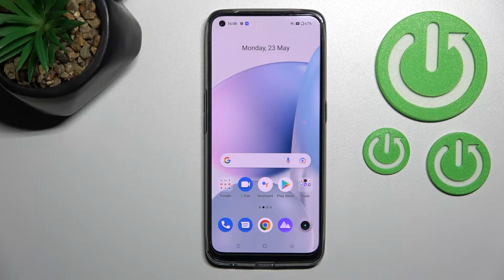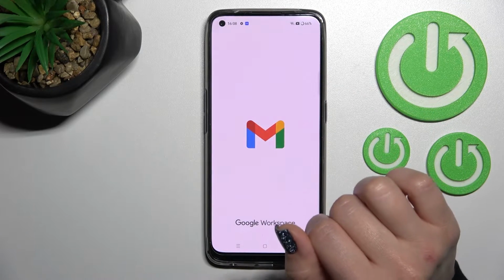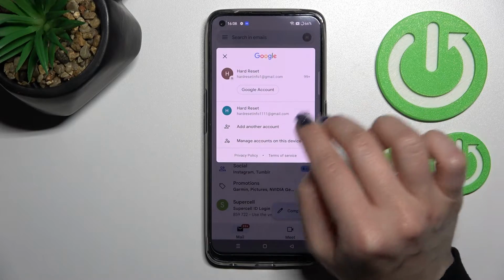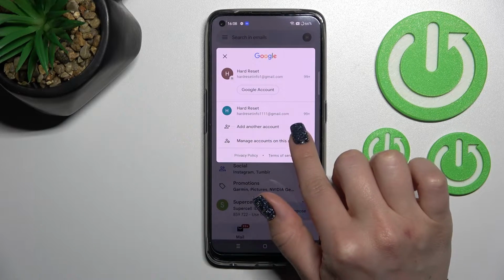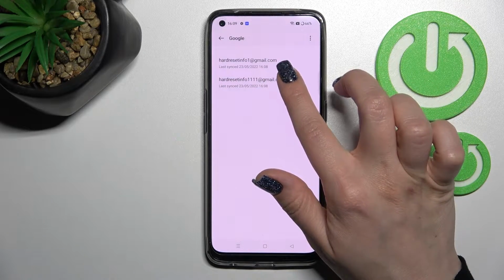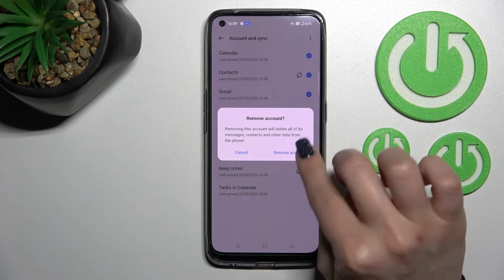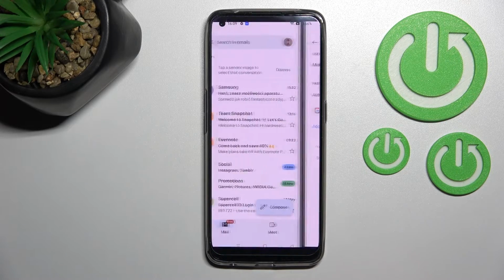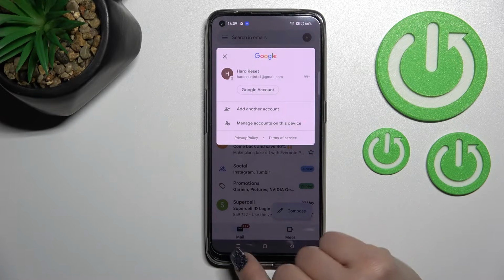How to Sing Out of a Gmail Account on REALME 9 // Unlinking the Google Account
Learn more information about the REALME 9:
In today's comprehensive video tutorial our specialist will show how you can log out of a Gmail account on your REALME 9 smartphone, therefore, how you can unlink it from the system of your device. Thus, we are more than happy to invite you to view this video.

How to log out of a Gmail account on REALME 9? How to unlink the Google account from the system on REALME 9? How to exit a Gmail account on REALME 9? How to remove the Gmail account on REALME 9? How to manage Gmail accounts on REALME 9?